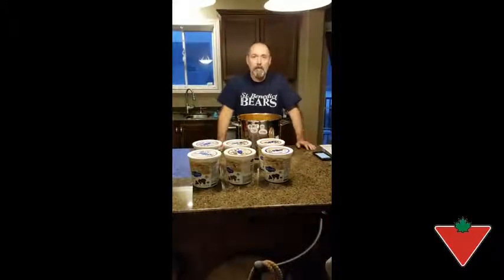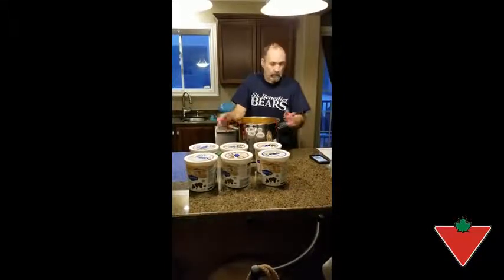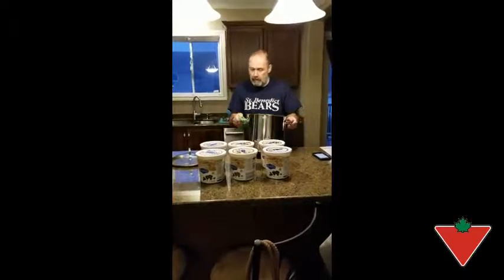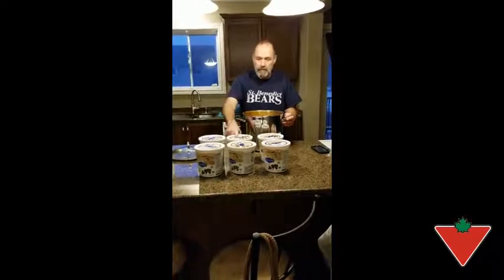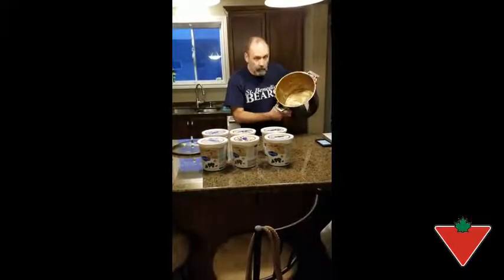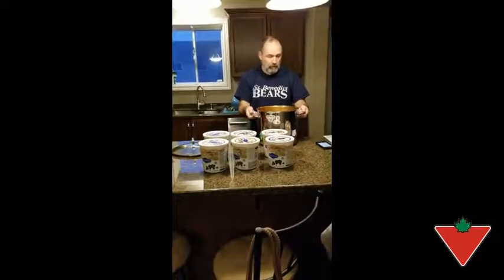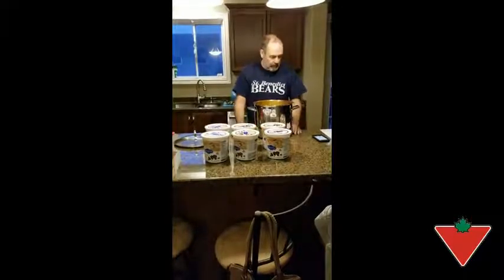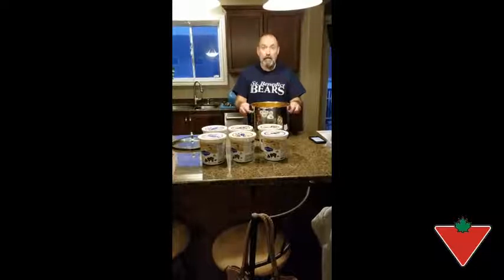PADERNO Signature Stock Pot reviewed by Mark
Create easy one-pot meals with the PADERNO Signature Stock Pot. Features an aluminum encapsulated base for quick and even heat distribution. High-quality 18/10 premium food-grade stainless steel construction. Tempered glass tight-seal lid retains heat and moisture for optimal steaming results. Riveted stay-cool handles for easy lifting.